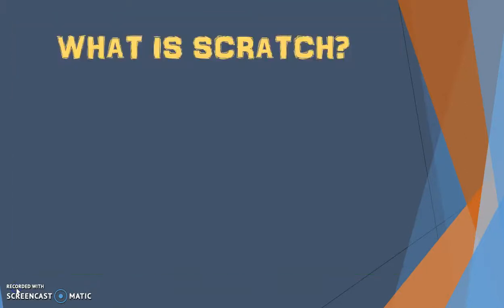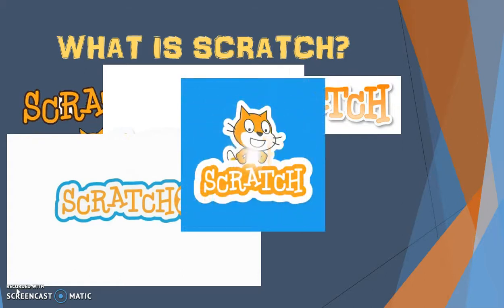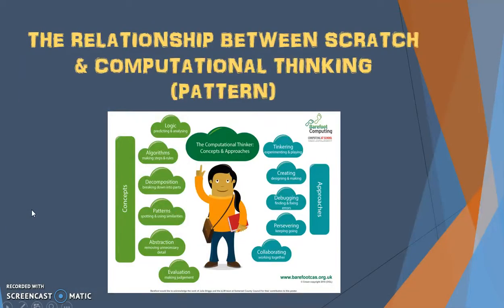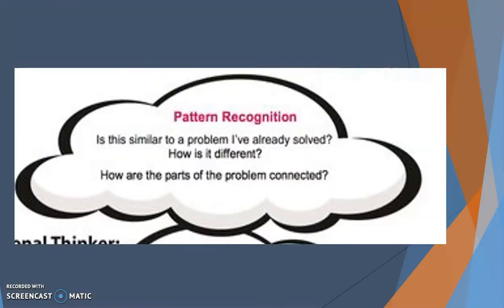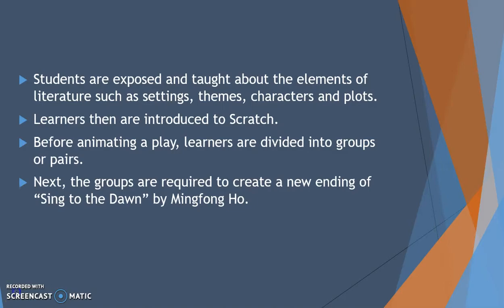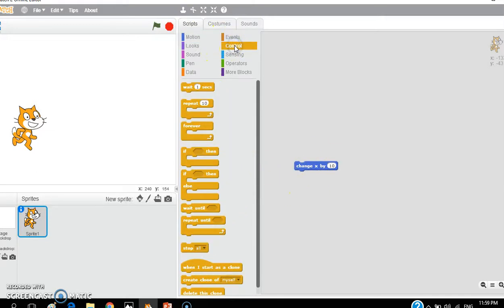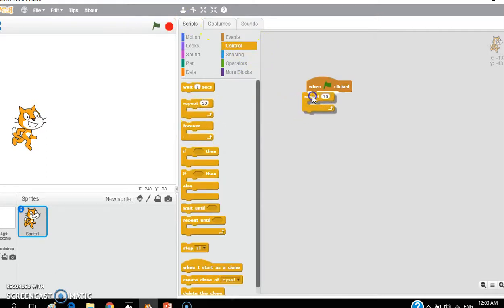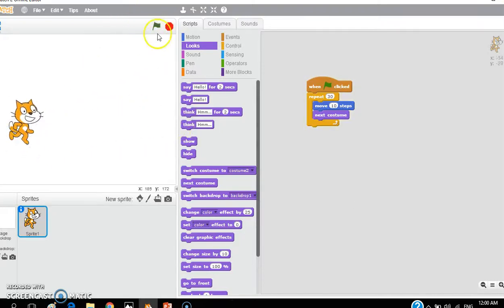THE RELATIONSHIP BETWEEN SCRATCH AND COMPUTATIONAL THINKING (PATTERN)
Prepared by Nur Hafizah binti Mohamad Husaini & Javarica Dee Linna binti Jack